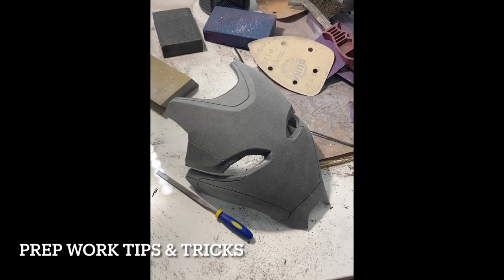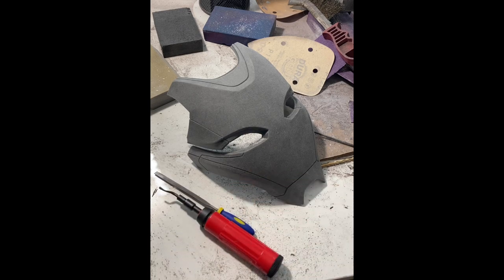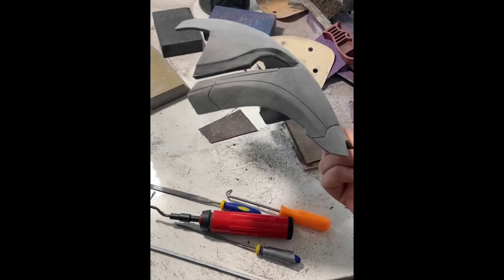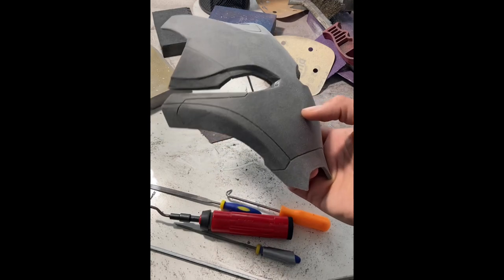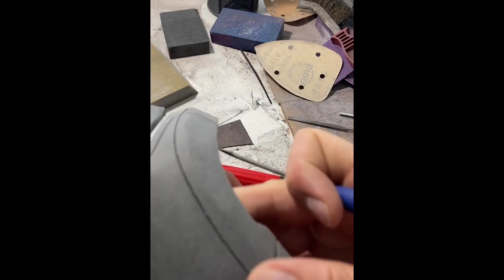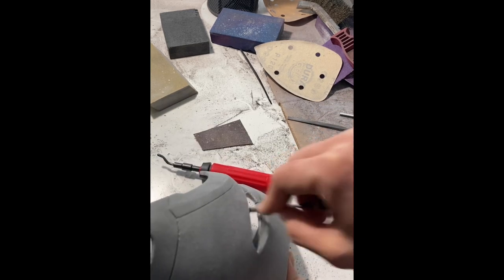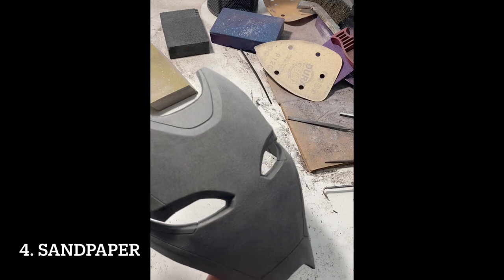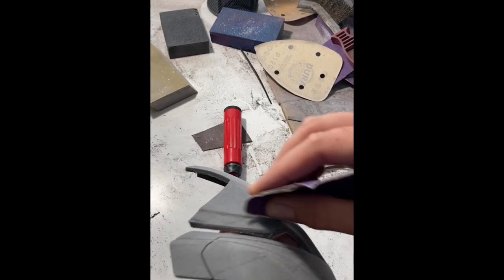UP YOUR GAME with these 3D Print Finishing Tools & Tips! Iron Man Endgame helmet prop tutorial diy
Are you ready to up your prop making game? Are your 3D printed helmets, weapons, and armor coming out a little too rough? Check out these helpful tips and cheap tools that will help you in removing print lines without layers and layers of Bondo, primer, and body filler.

Deburr tool
Hobby files
Sanding twigs